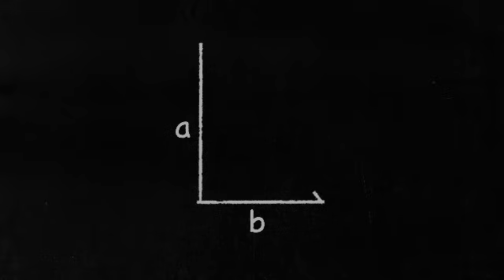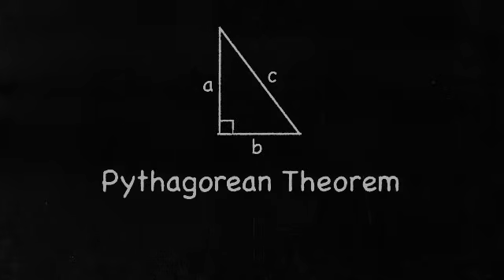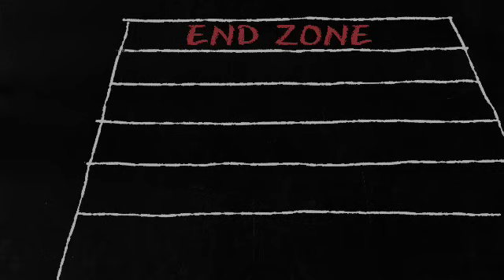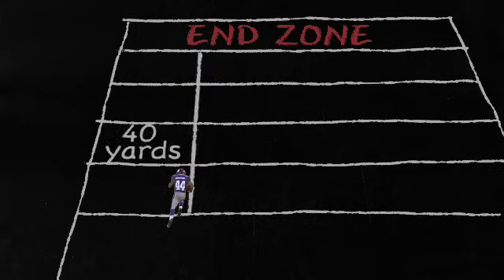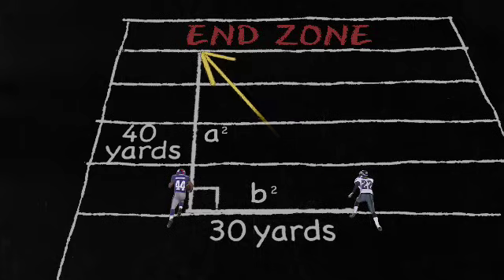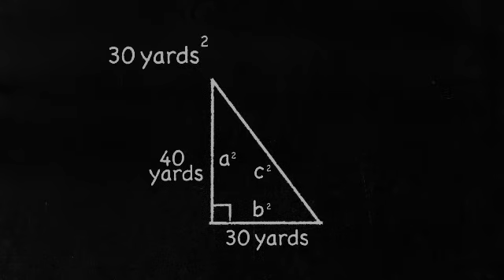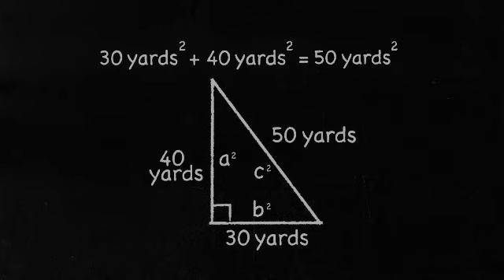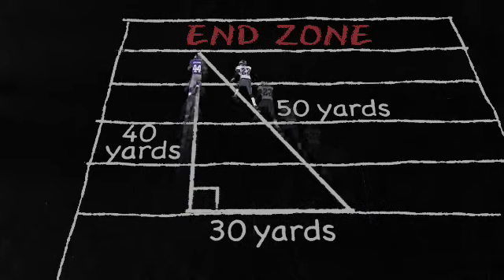Pythagorean Theorem [Science of NFL Football]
NBC's Lester Holts explores the path a defender must take in order to tackle a ball carrier, and how this distance - called the "angle of pursuit" - can be calculated by using the Pythagorean Theorem to find the hypotenuse of a right triangle, and the distance of a defender's angle of pursuit.  Dr. John Ziegert of Clemson University explains that a player who finds the correct angle of pursuit has the best chance of catching their opponent.